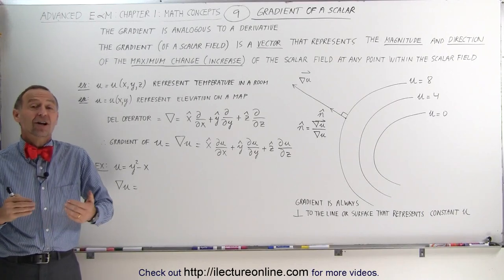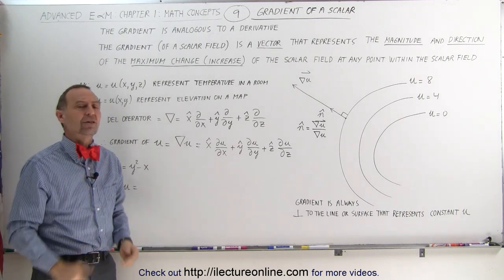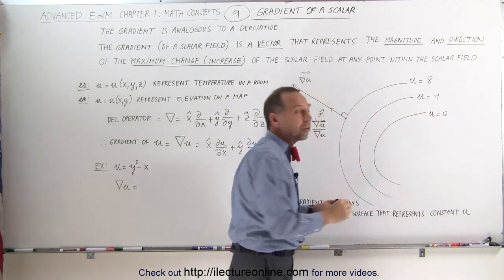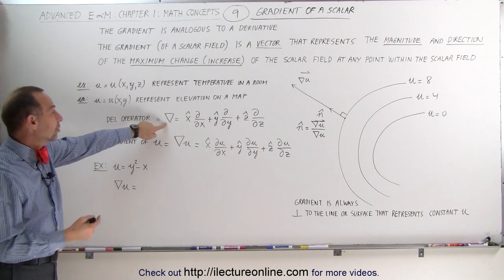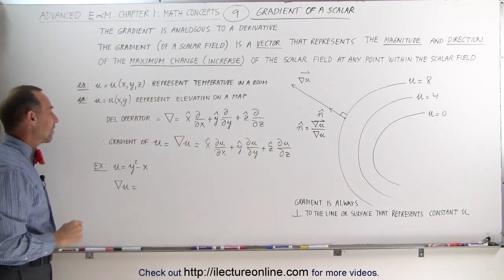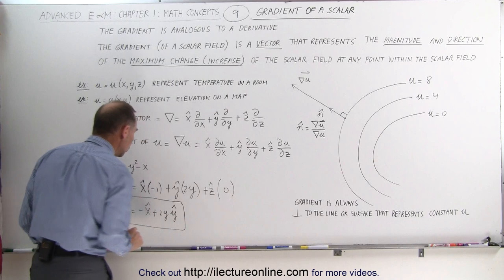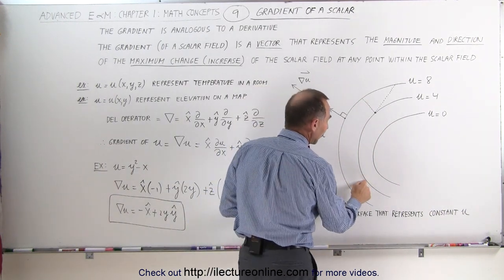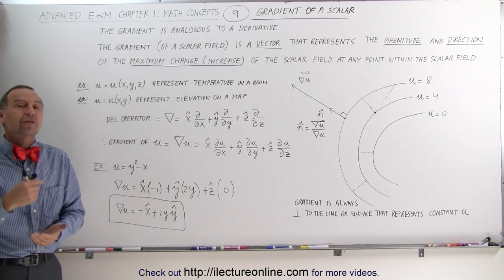Physics - Advanced E&M: Ch 1 Math Concepts (9 of 55) What is the Gradient of a Scalar?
In this video I will explain the gradient of a scalar.